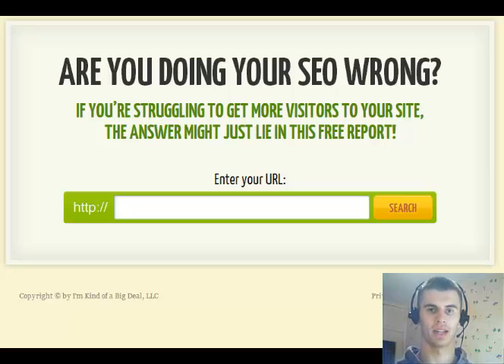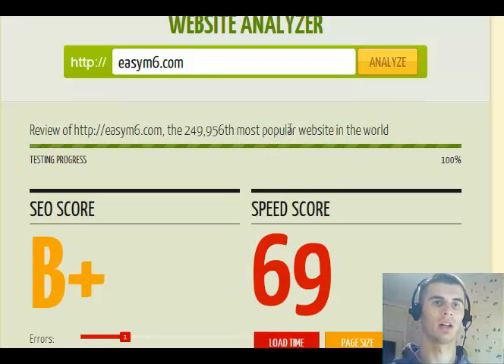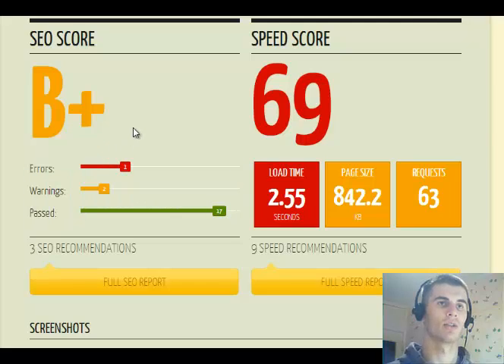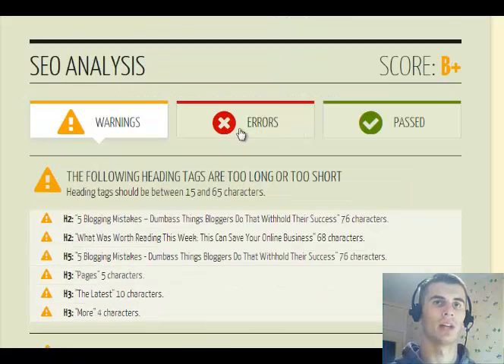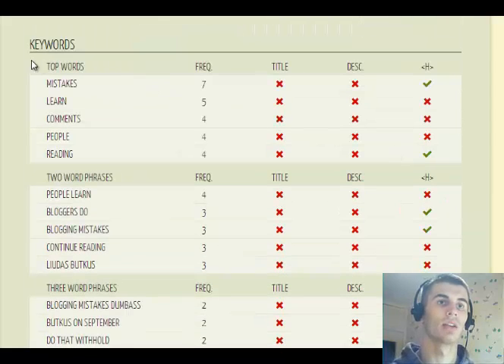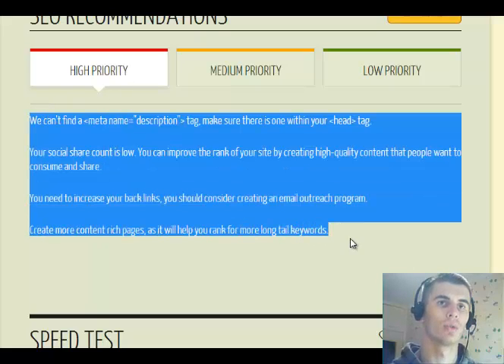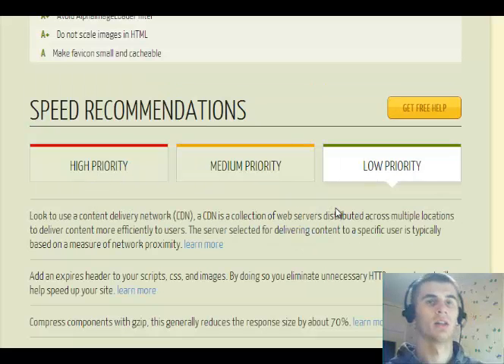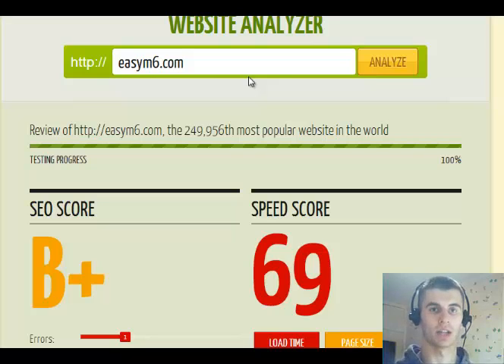QuickSprout SEO Analysis Tool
QuickSprout SEO Analysis Tool I wanted to share with you a new free tool by QuickSprout that you can find right . It's a website analyzer that tests your site and gives you a ranking followed along with tips how to improve it.
The analyzer tests your website's speed, checks for SEO errors, checks the social media impact, counts the backlinks that your site has, shows how many pages are indexed on search engines and gives some keyword data.
It takes only a couple of minutes to analyze a website and once it's done you will get a bunch of tips how to make your awesome website even more awesome. Definitely check this out.